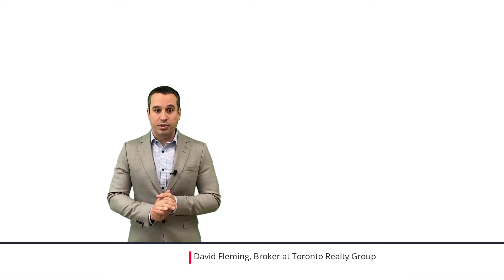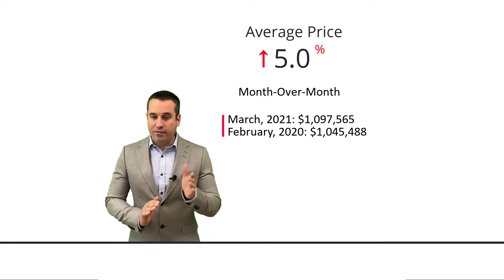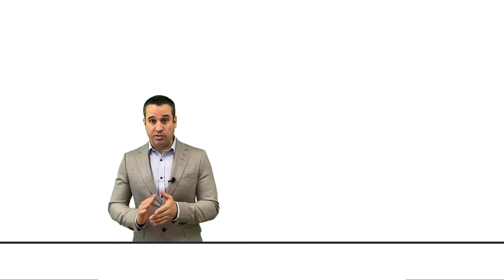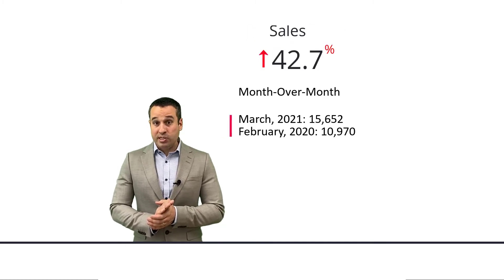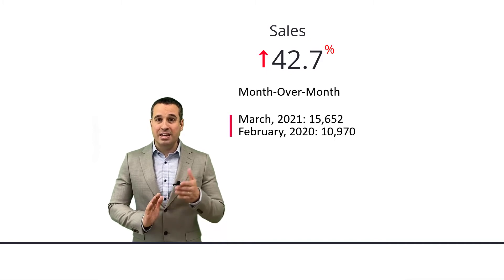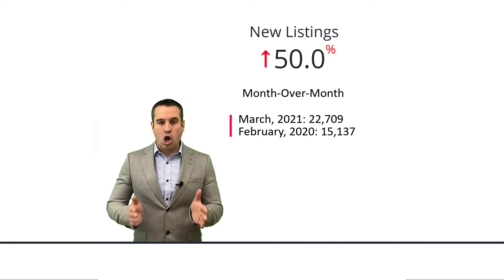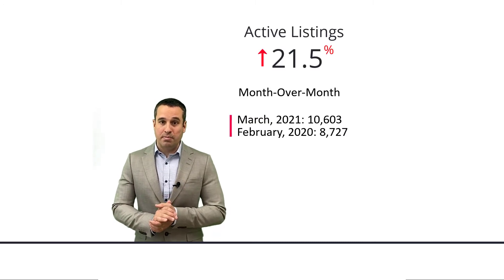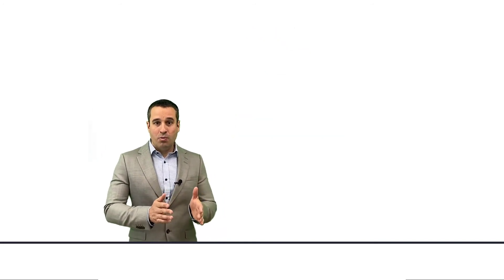April Market Update | Toronto Realty Group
Welcome to your April market update. Here are some quick stats on the March TREB data.